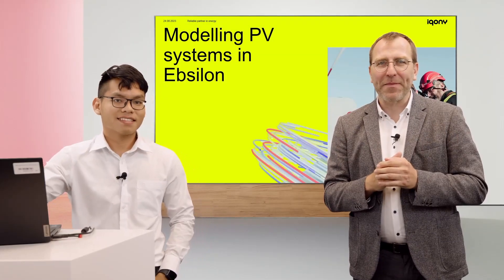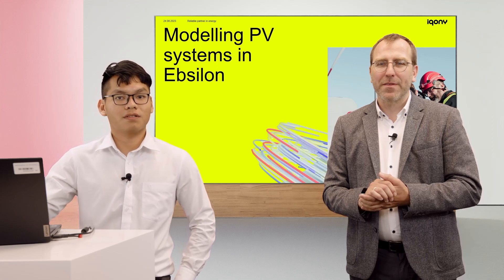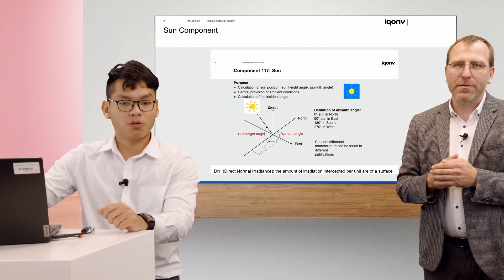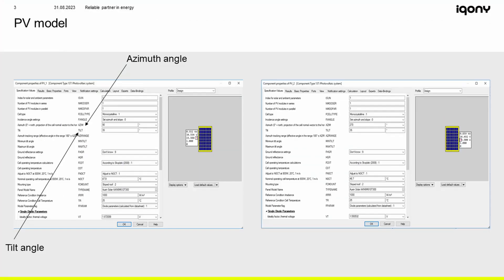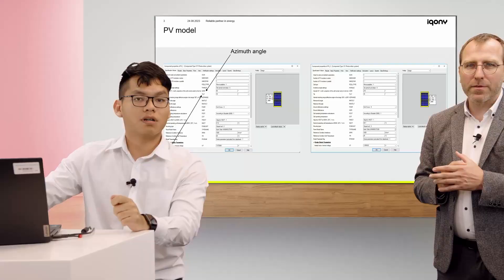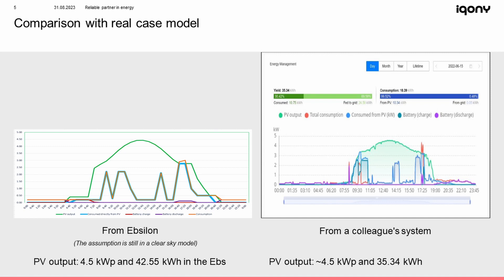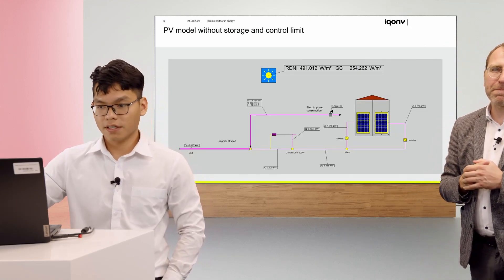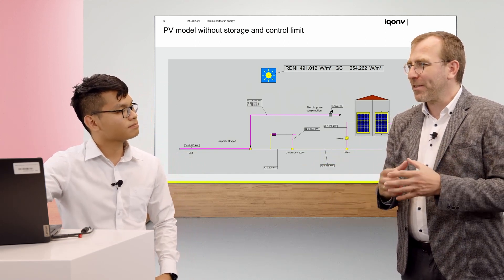PV & looking for the technical or economical optimum? Theory vs. Reality = 40 % difference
PV & looking for the technical or economical optimum? Theory vs. Reality = 40 % difference of theoretical PV electrical generation vs. real world measurements.
Did you know that you could also use the well-known first principle calculation tool Ebsilon®Professional Professional for renewables, especially PV in this case study?
My colleague Loc from Vietnam investigated during his internship with us how to model PV in Ebsilon, how to verify the model vs. actual real-world data and what we can learn from that.
I liked how versatile the application is. Balcony power plant, rooftop PV, PV solar field – all easy to adjust. And of course, different battery storage or consumers like household consumption, pumps, AC can be added.
What do you think, where would you use this?
I will consider our insights here to decide what PV I will get for myself, how investment cost and PV output as well as my own consumption interfere – and what the best solution would be for me.
What’s your take, are you just going all-in, or are you looking for the technical or economical optimum? I would expect especially business to base their decision for large-scale rooftop or PV solar parcs/farms on these hard facts and figures.

Two remarks: On the one hand, Ebsilon covers more and more renewable energies, for example with Ebsilon Version 16 fuel cells, electrolysis cells, bulk material storage systems, phase-change material storage system and biomass gasifiers move in as new components.
Second, our colleague Loc is working on his bachelor’s thesis now on the topic “Comparison of the result between Ebsilon®Professional and PVsyst for the performance of a Photovoltaic power system”.